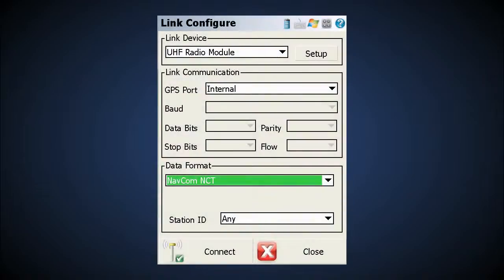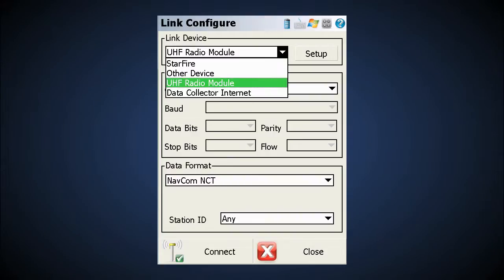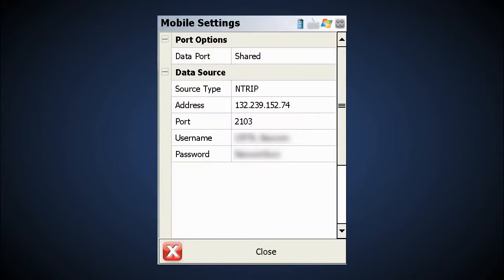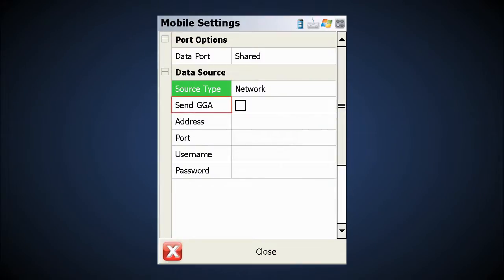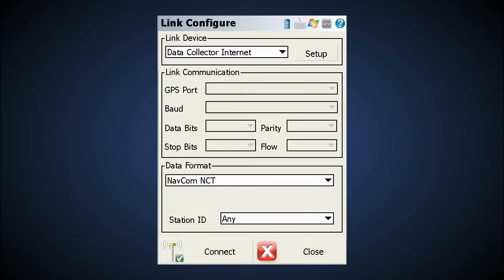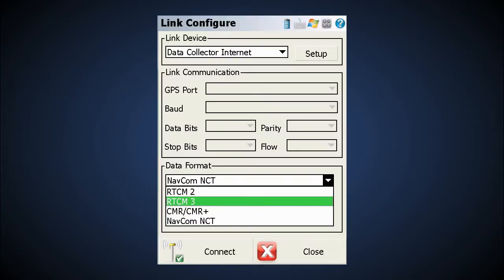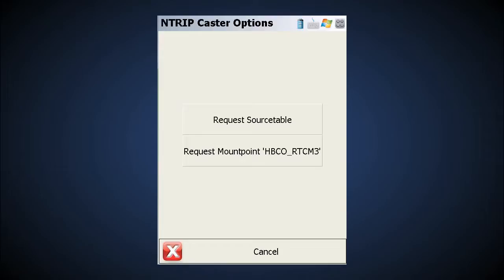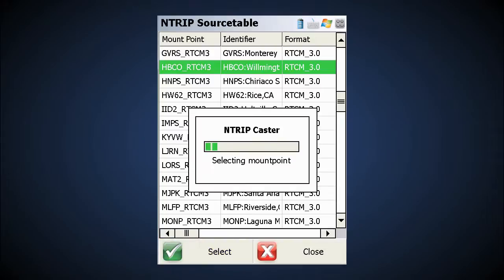NavCom Field Genius Configuring a Data Collector Internet Link Device